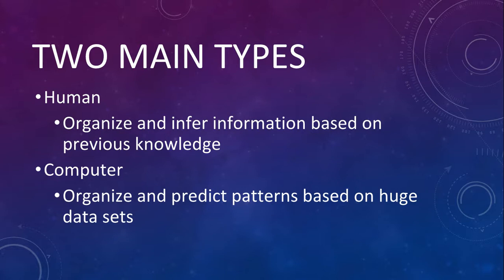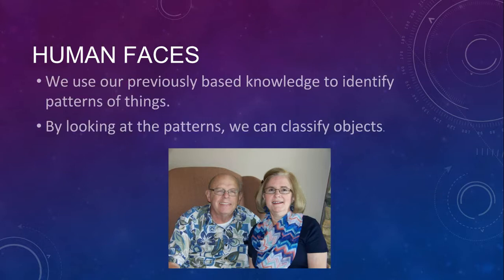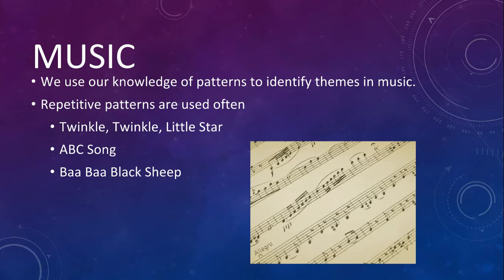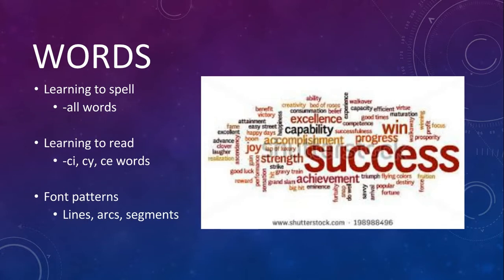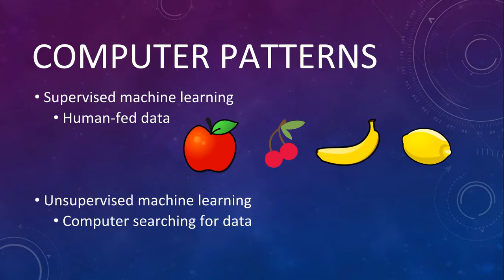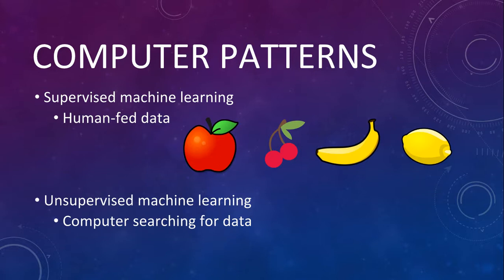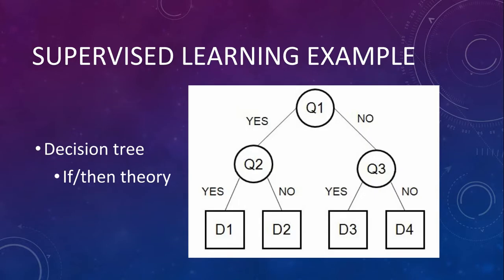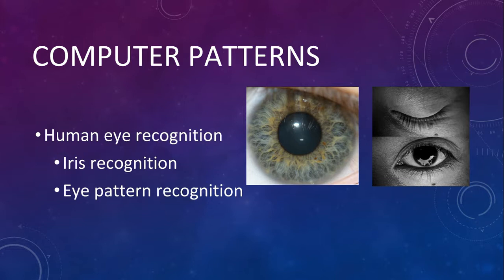Pattern Recognition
This presentation gives a brief overview of pattern recognition and machine learning.